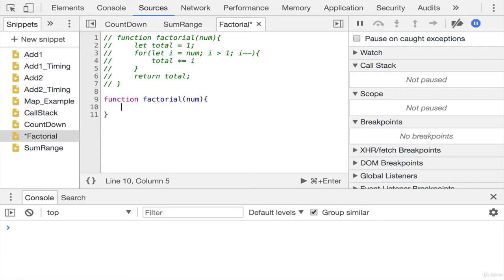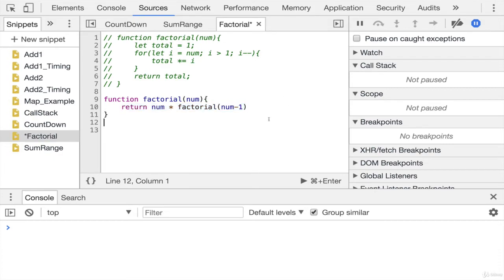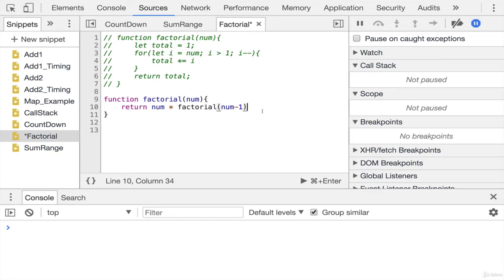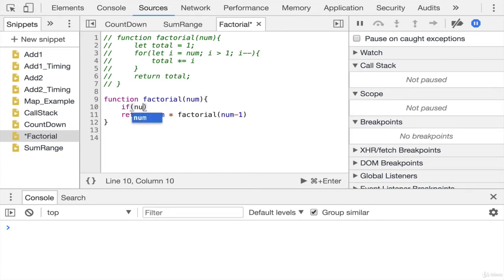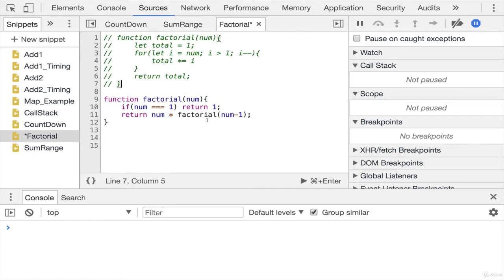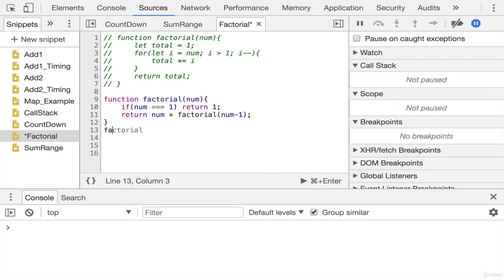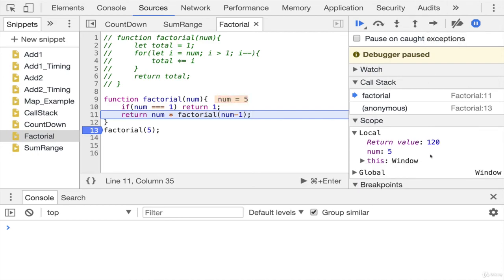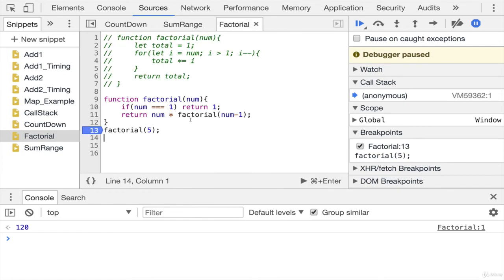7. Recursion (8-12)(2)